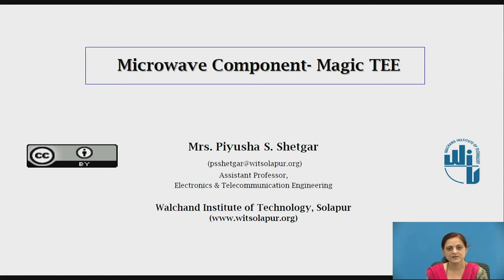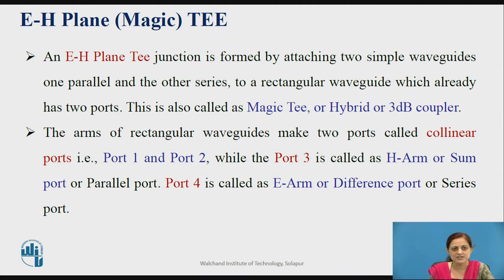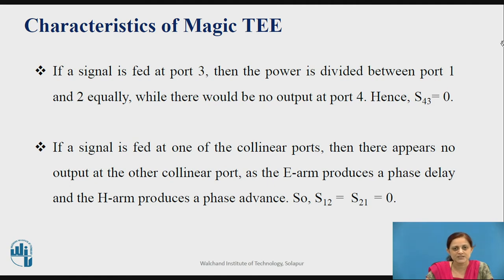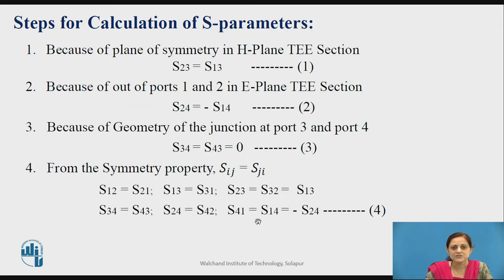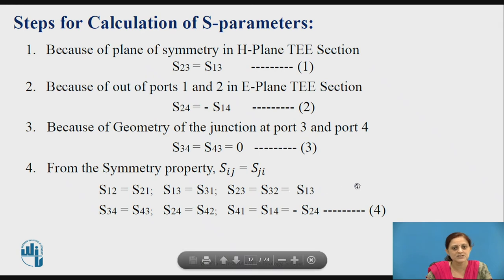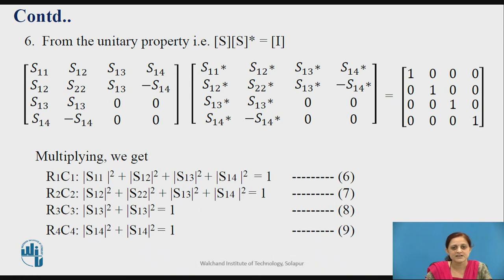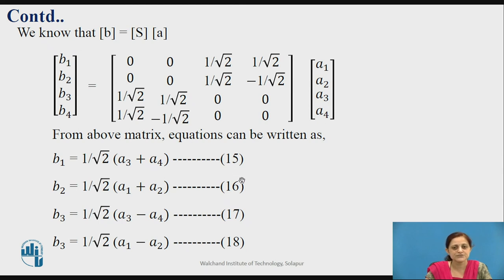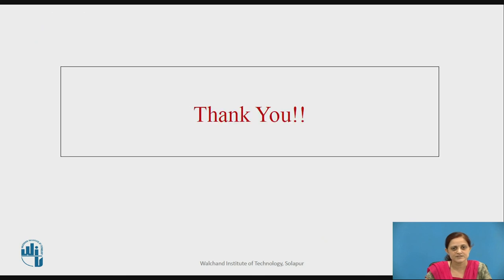Magic TEE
Assistant Professor
E&TC Engineering Department,
W.I.T. Solapur